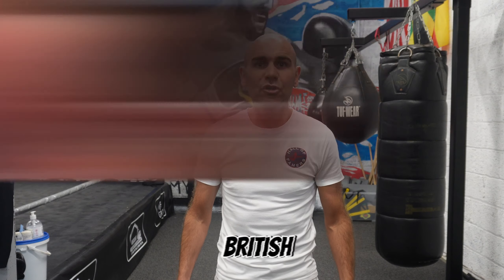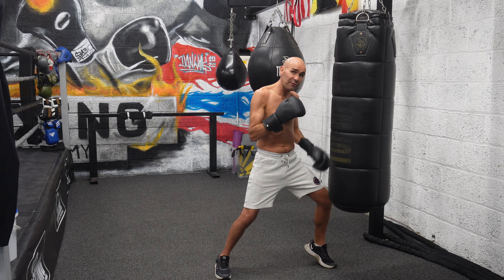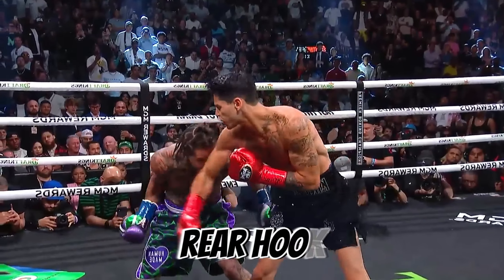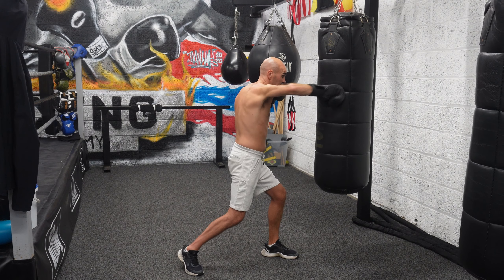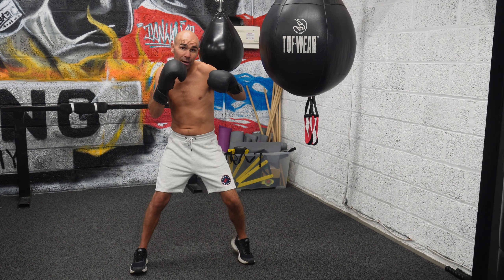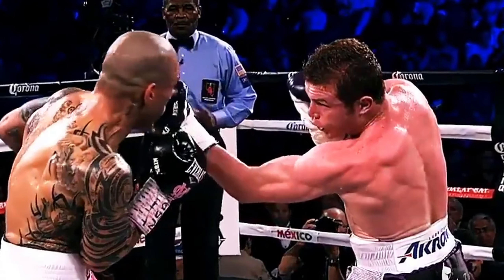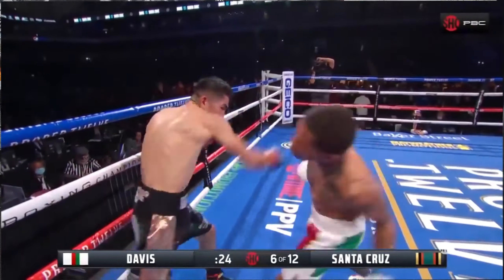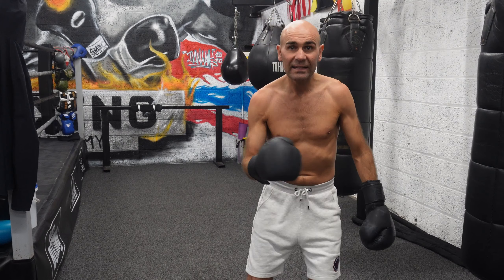WORLD CHAMPION BOXER explains how to throw hooks and uppercuts like MIKE TYSON!!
In this explosive video, former IBF world champion boxer, Stuart Hall, immerses you in the art of throwing devastating uppercuts and hooks, channeling the ferocity and power of the legendary Mike Tyson. Brace yourself for a tutorial that will empower you with the skills to deliver knockout blows like a true ring virtuoso, leaving opponents stunned and on the canvas! 🥊🔥

Join Stuart as he unveils the secrets behind Mike Tyson's signature uppercuts and hooks – techniques that have catapulted him into the pantheon of boxing greatness. In this masterclass breakdown, Stuart dissects the mechanics of each punch, ensuring that you grasp the nuances required to execute them with pinpoint precision.

Stuart begins with the uppercut, delving into the intricacies of generating explosive power from your legs and core. Through step-by-step instructions, he guides you on how to unleash uppercuts that rise from unexpected angles, striking opponents with unexpected ferocity and catching them off guard.

Next, Stuart breaks down the formidable hooks that made Tyson a feared knockout artist. He explains how to generate rotational power from your hips and shoulders, enabling you to deliver hooks that leave a lasting impact. Stuart demonstrates how hooks can be unleashed both to the body and the head, doubling the effectiveness of these potent blows.

But it doesn't stop at the technique breakdown. Stuart emphasizes the importance of proper footwork, balance, and timing, ensuring that your uppercuts and hooks possess the lethal force that defines Tyson's legacy.

By learning from Stuart's expertise and integrating these techniques into your training regimen, you'll not only emulate Mike Tyson's prowess but also elevate your boxing prowess to a level where opponents feel the full force of your knockout potential.

Don't miss this incredible opportunity to learn from a true boxing legend! Harness the power of Tyson's techniques, refine your punches, and carve a path to victory that leaves opponents reeling from the sheer force of your blows! 🥊🔥